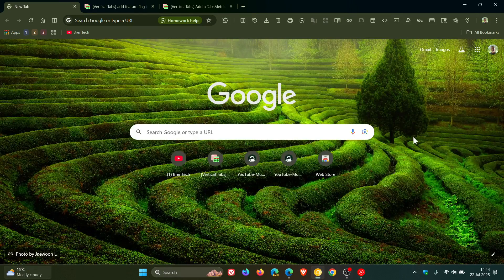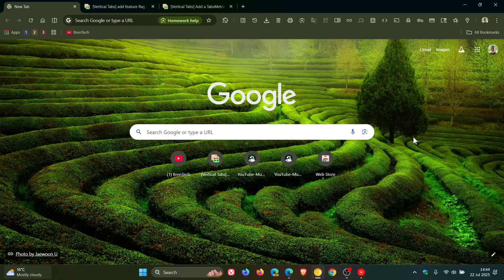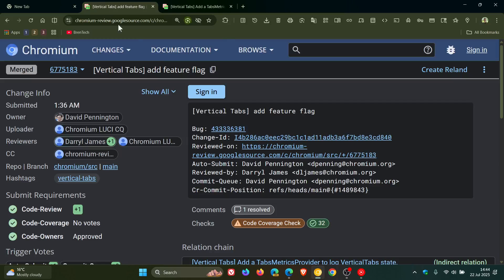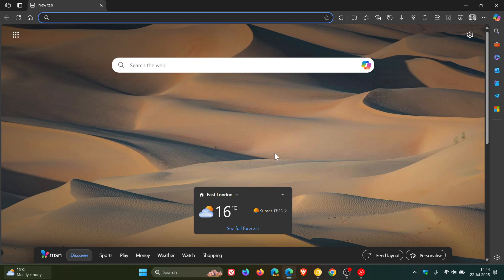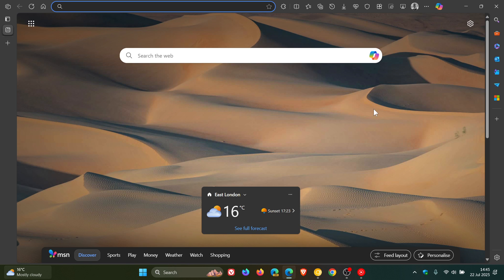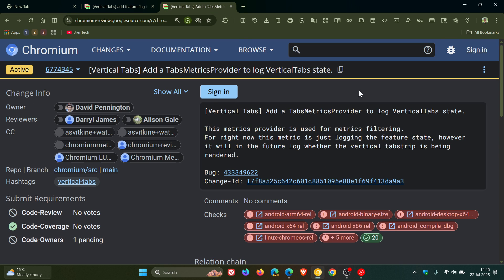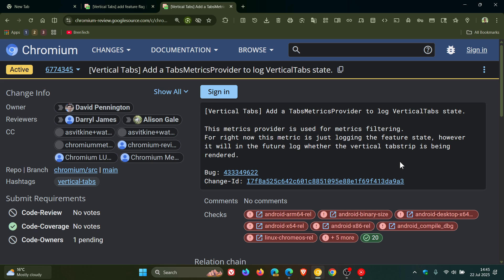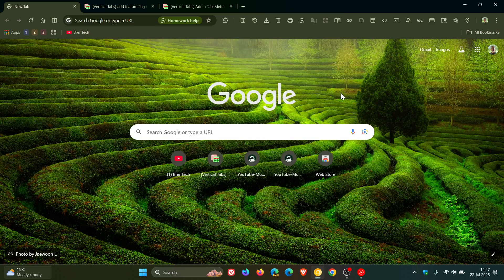Google Chrome is FINALLY Getting Vertical Tabs! (A Highly Requested Feature)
According to Chromium Gerrit, Google has started working on the feature